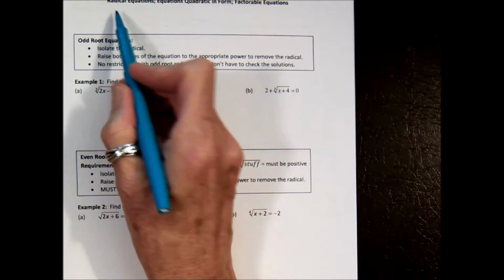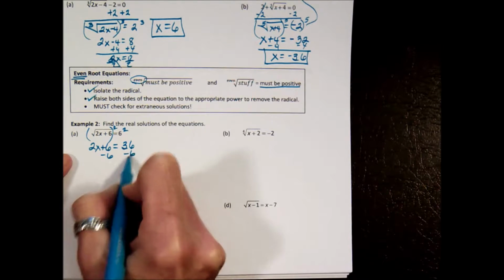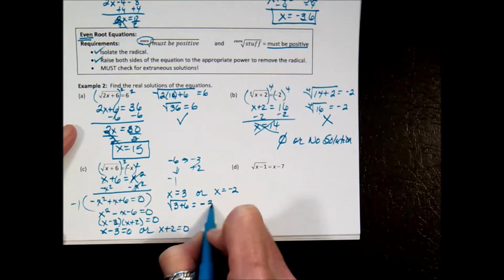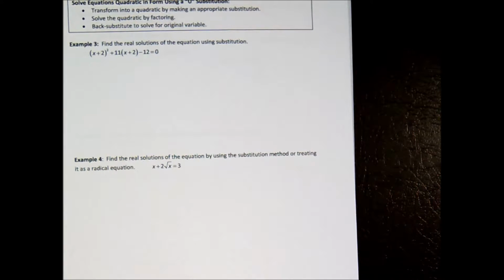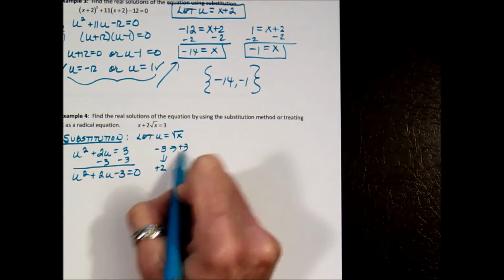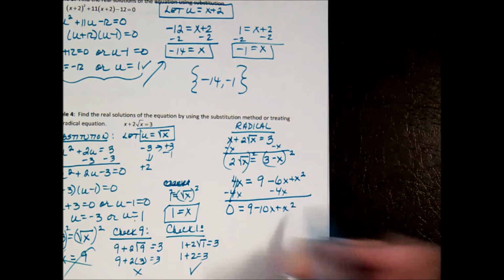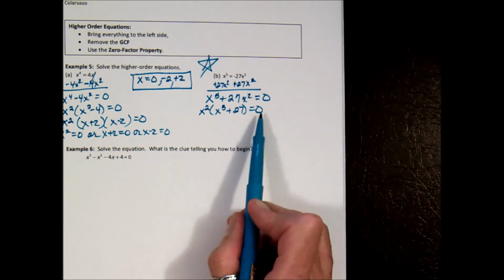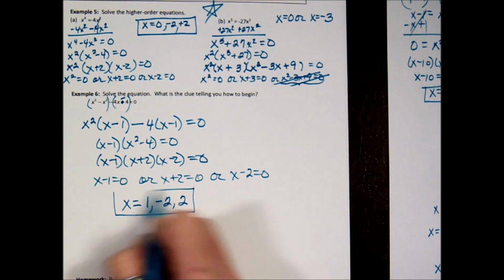Solve Radical Equations and Equations Quadratic in Form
Solving odd-root and even-root radical equations, solve equations by making a u-substitution, solve higher order equations